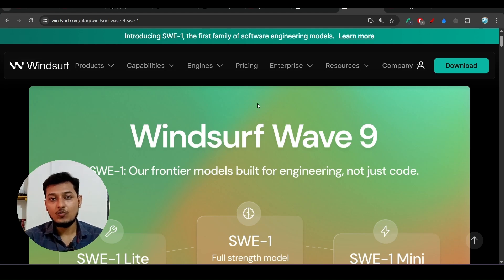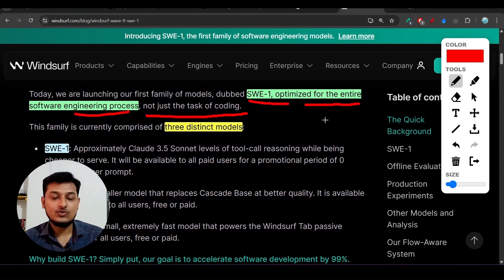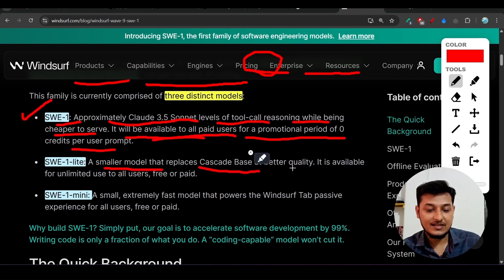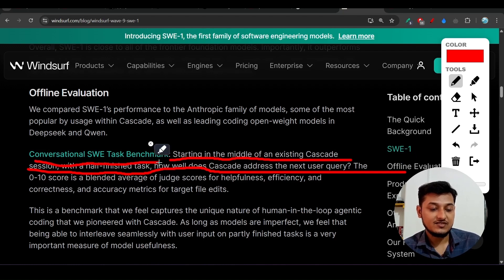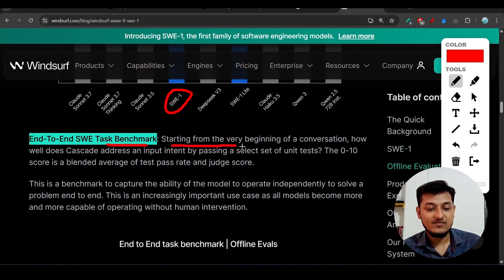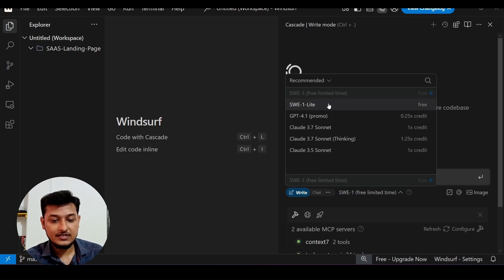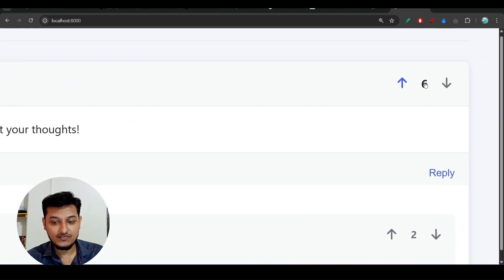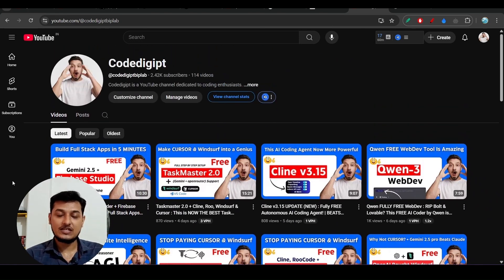Windsurf SWE 1, Lite & Mini Windsurf Just made Powerfull SONNET for LOW COST Coding AI Agent!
In this video, I'll be telling you about the new Windsurf SWE-1 Models that include SWE-1, SWE-1 Lite, and SWE-1 Mini. These models claims to be on the same level as the original Sonnet while performing a bit better.

In this video, we break down:
✅ What makes SWE-1, Lite & Mini so special
✅ How they compare to Distilled Sonnet
✅ Why these could be game-changers for devs and AI tinkerers
✅ Whether Windsurf just quietly launched the best VALUE in the AI hardware space

👇 WATCH till the end to see why everyone’s talking about these 👇
💬 Got thoughts? Drop a comment — let’s argue!
👍 Like if you love innovation